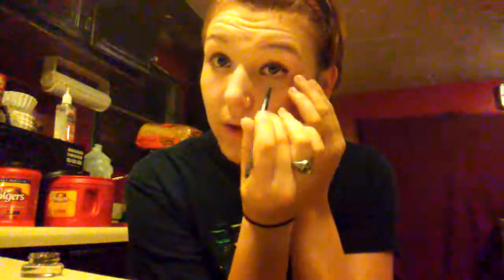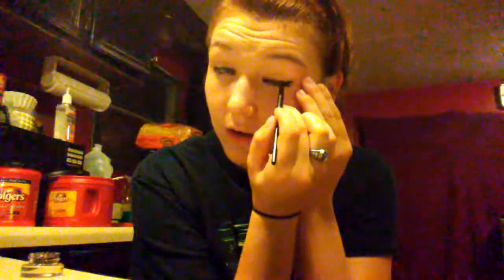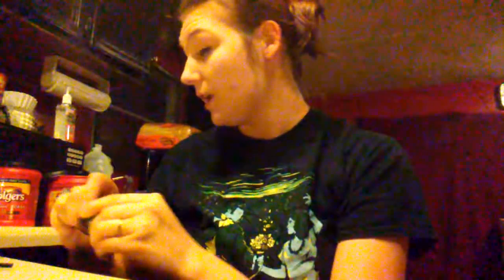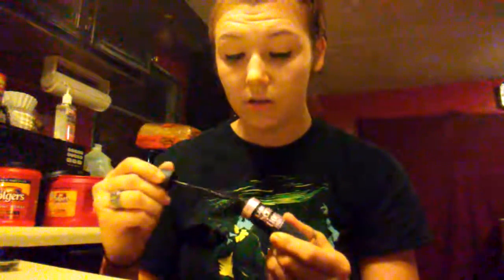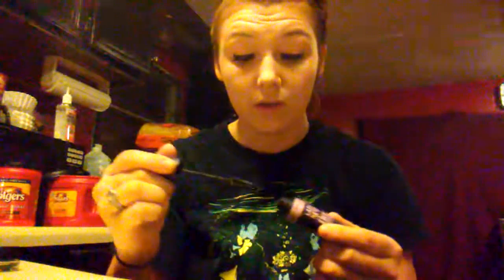How to do my make up!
Demonstration speech asu beebe 2016